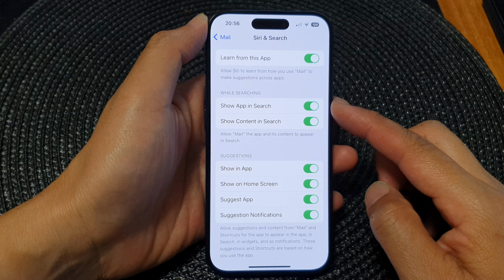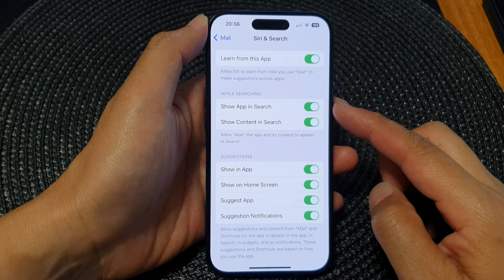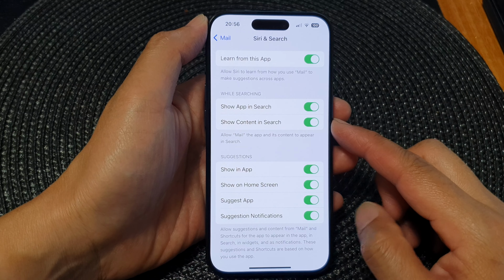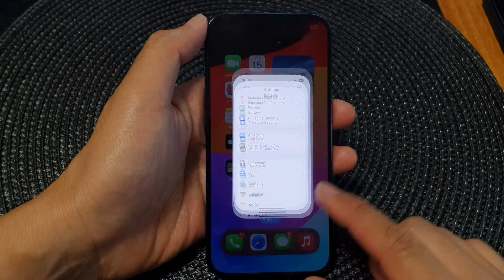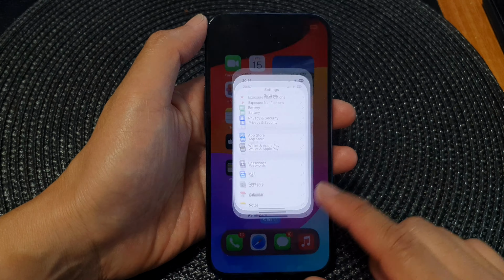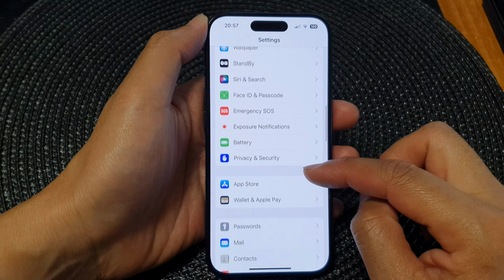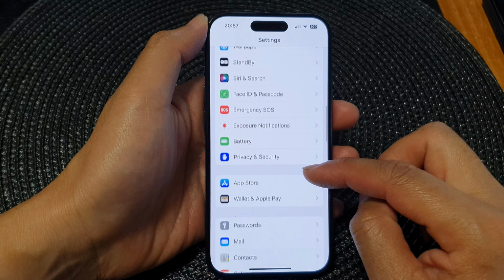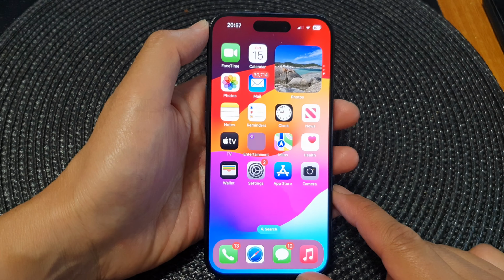iPhone 15/15 Pro Max: How to Show/Hide The Mail App and Mail Content In the Search Result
Welcome to our iPhone 15 tutorial! In this video, we'll guide you through a powerful feature on iOS 17 - how to show or hide the Mail app and its content in your search results. Whether you're looking to enhance privacy, streamline your searches, or customize your iPhone experience, we've got you covered.

In this video, you'll discover:

- The hidden settings to control the Mail app's visibility in search results.
- How to completely hide the Mail app from search or show it for targeted searches.